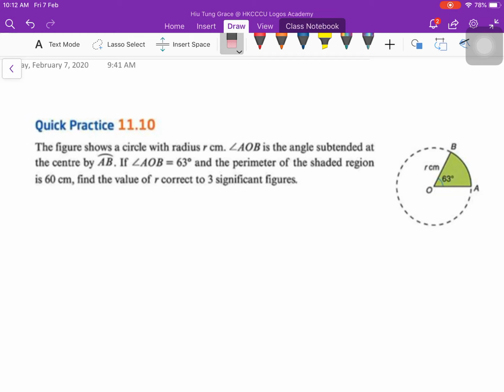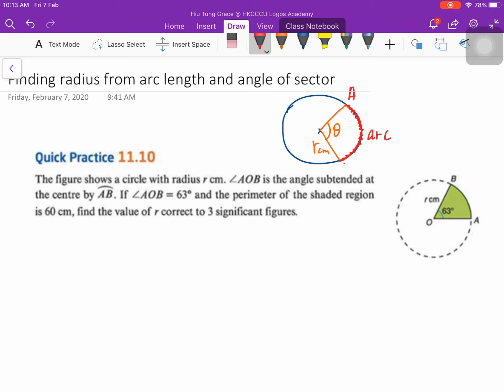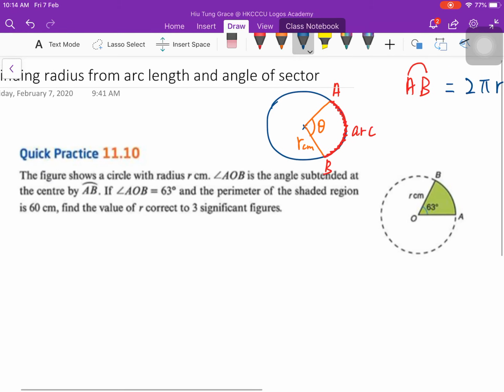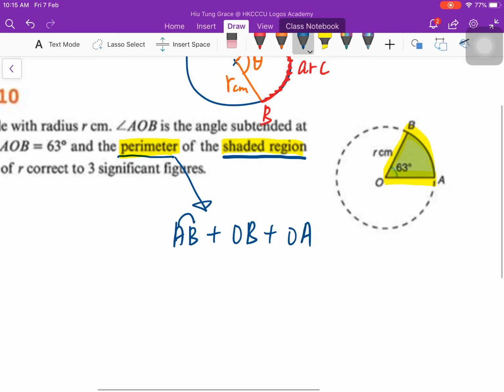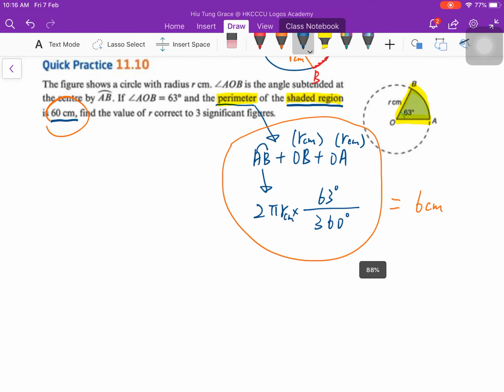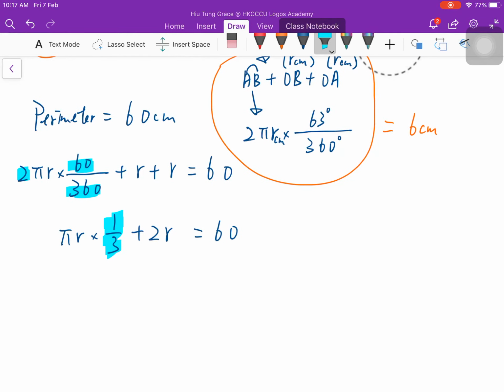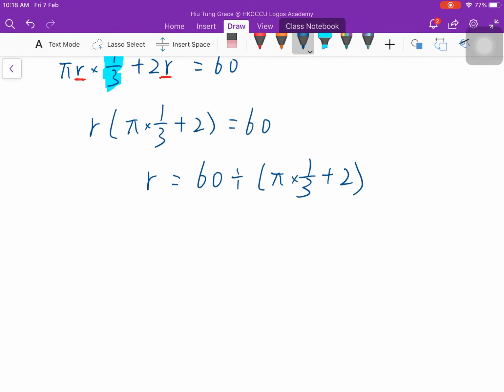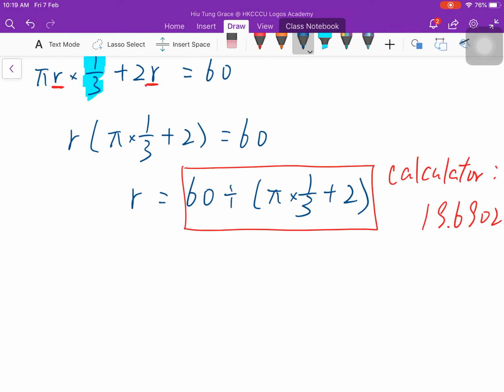Finding radius from arc length and angle of sector(2)